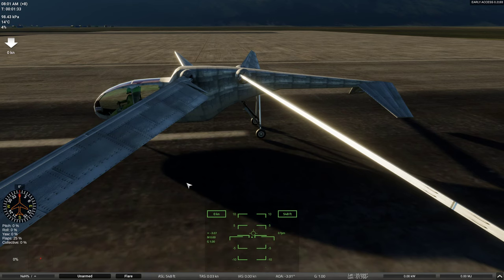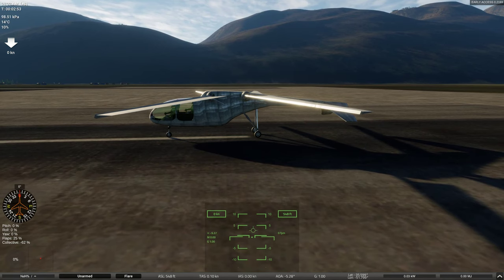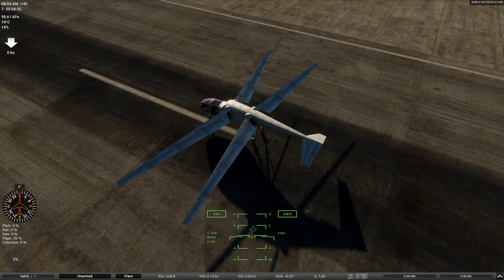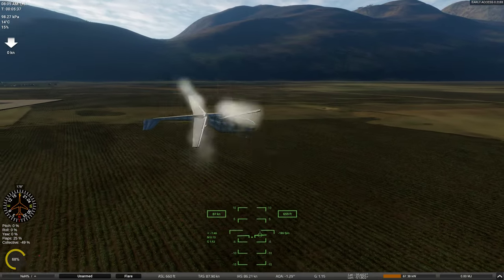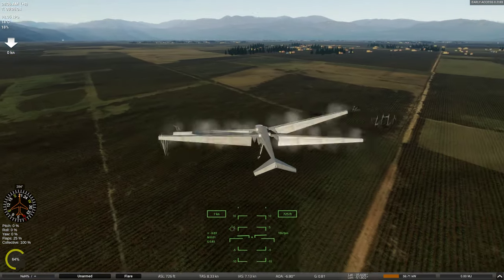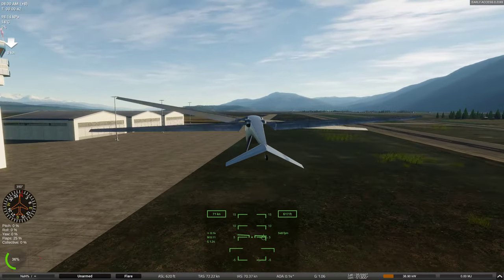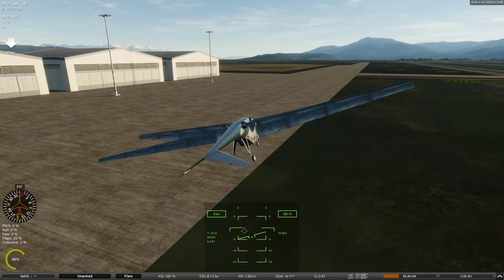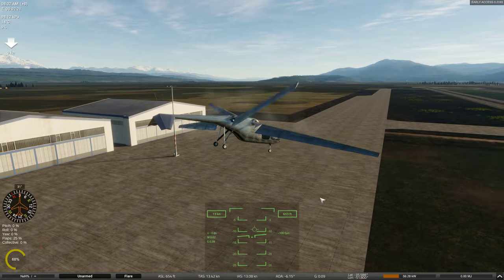Quick Note on VTOL Ornithopter Design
Just a note on how I'm approaching VTOL. No editing here; sorry.